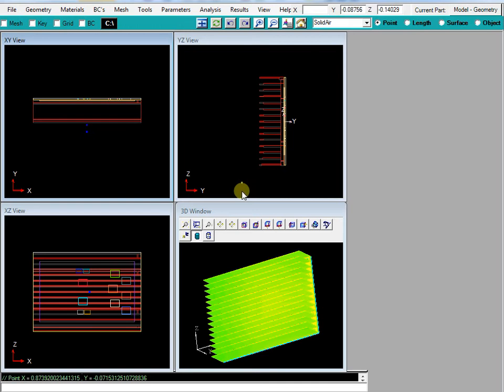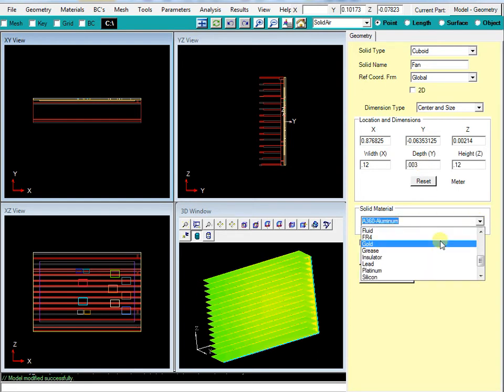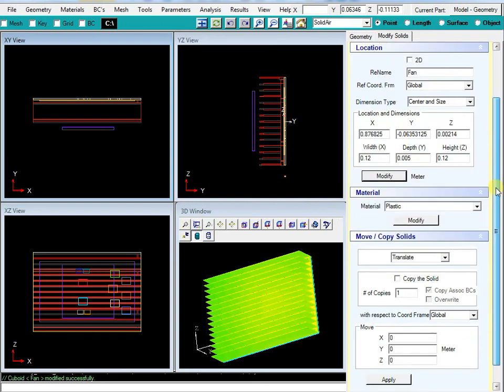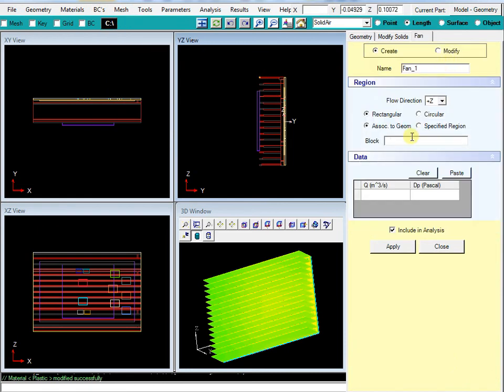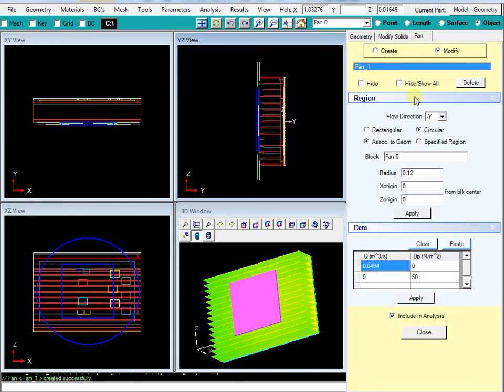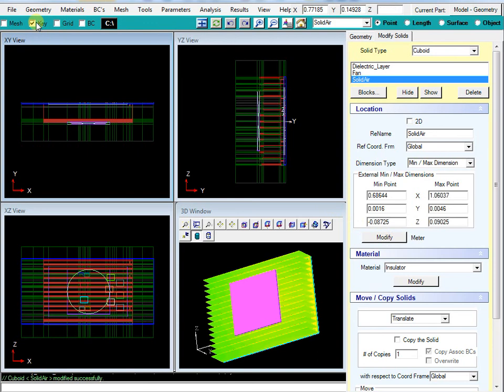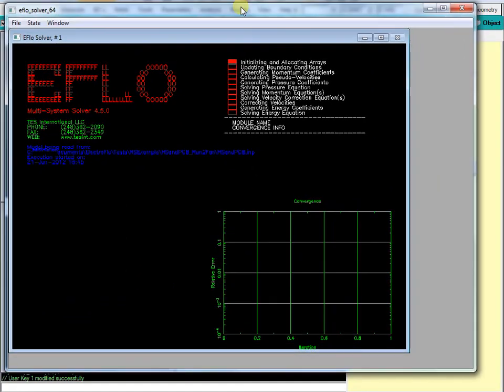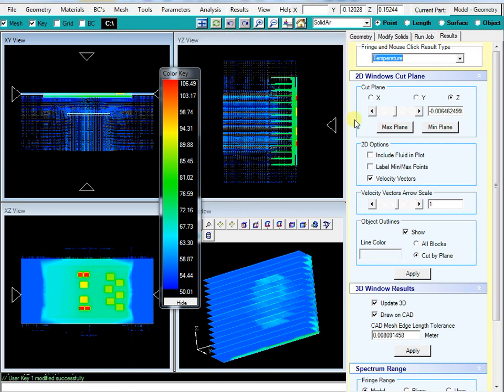ElectroFlo Heat Sink & PCB (4 of 4) - Add Fan to Model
Basic training for electronics cooling software, ElectroFlo. This tutorial shows adding a fan to our existing model and running the analysis again.